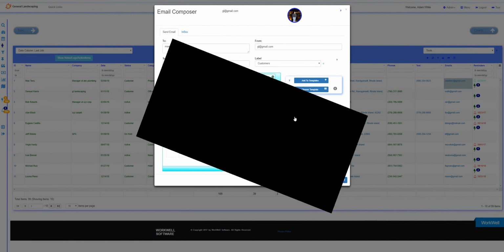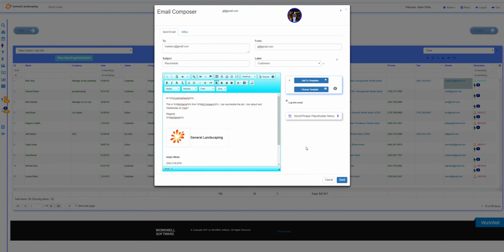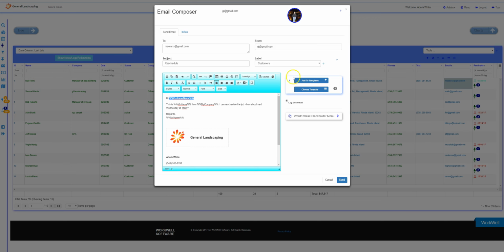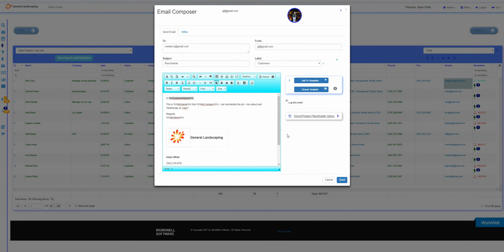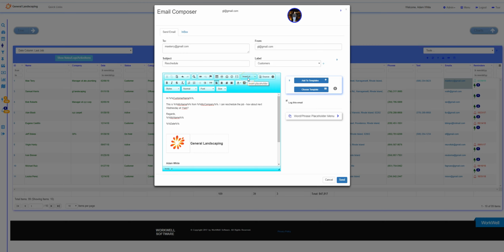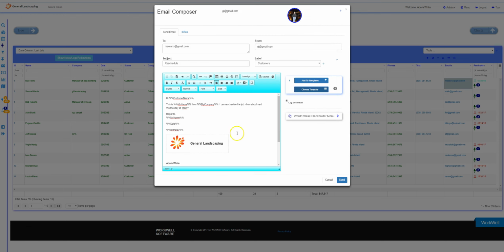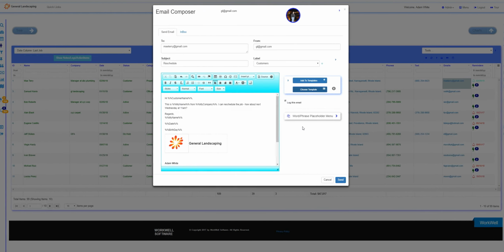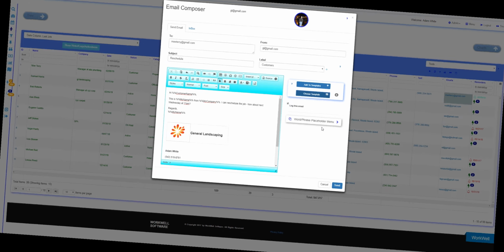Email Templates and Placeholders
Reuse your emails and increase your productivity.  Select from a library of emails and just click send.